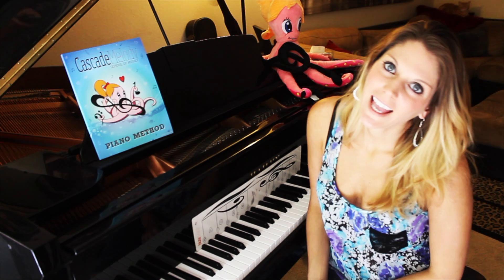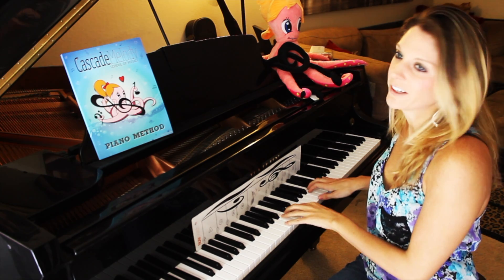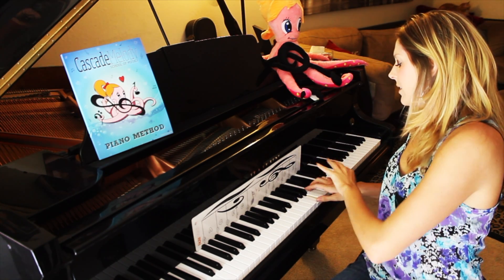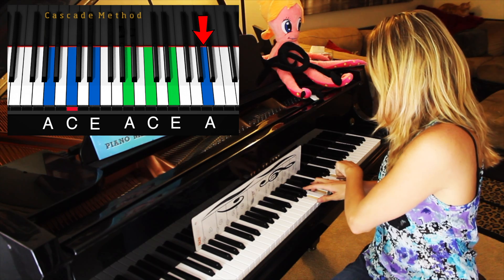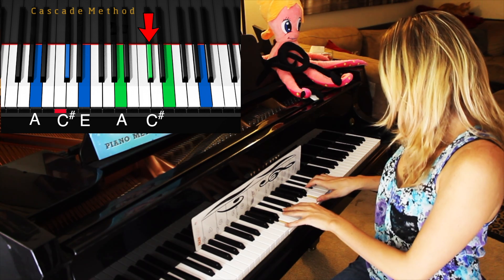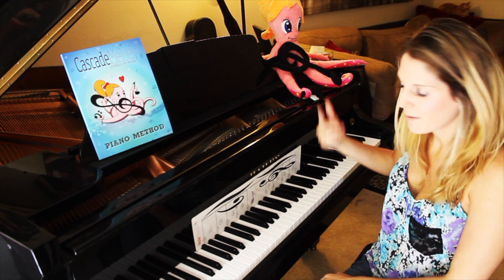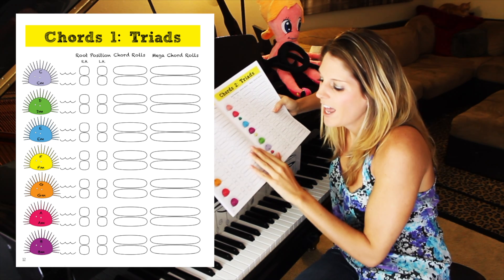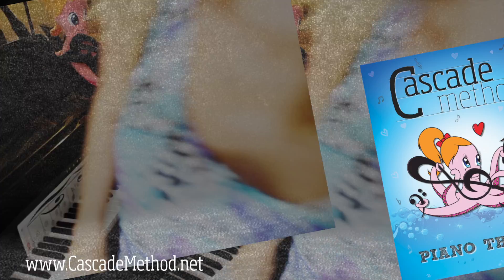Cascade Method ~ A Chord Roll (Major and Minor)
If you're a teacher and you like this style of teaching, email me for a discounted Cascade book for yourself to see if this would be a good book to compliment your students' lessons!